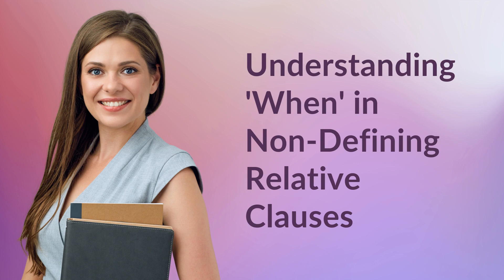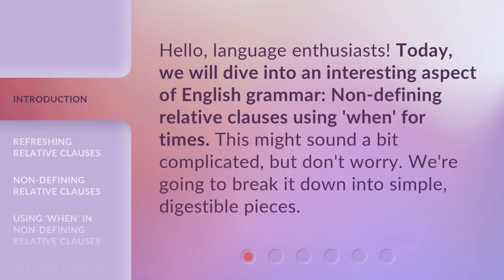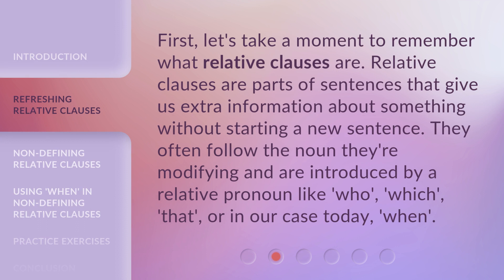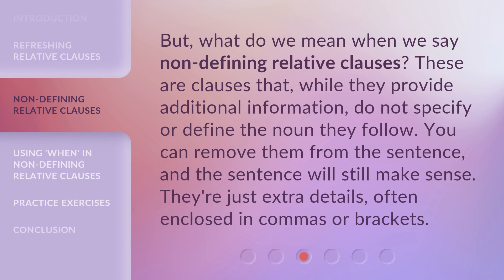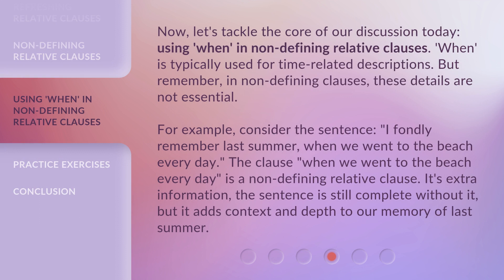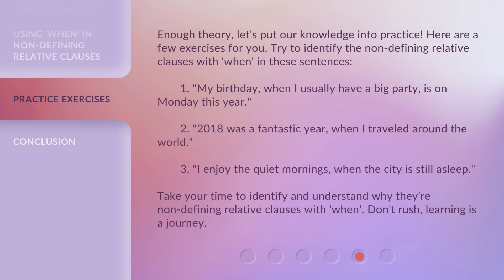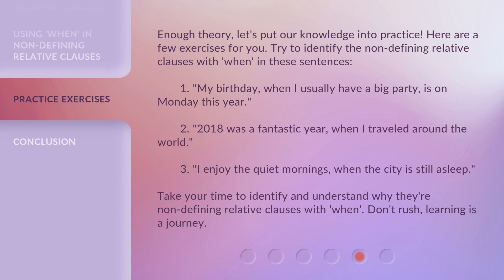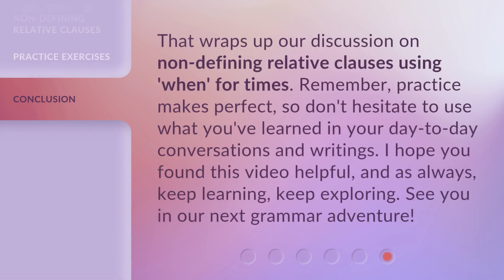Understanding 'When' in Non-Defining Relative Clauses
Unlocking the Power of 'When' in Non-Defining Relative Clauses • Discover the secrets of using 'when' in non-defining relative clauses and level up your English grammar skills. Join us as we break down the complexities into simple, digestible pieces and provide practice exercises to reinforce your understanding.

00:00 • Introduction - Understanding 'When' in Non-Defining Relative Clauses
00:32 • Refreshing Relative Clauses
00:58 • Non-Defining Relative Clauses
01:24 • Using 'When' in Non-Defining Relative Clauses
02:08 • Practice Exercises